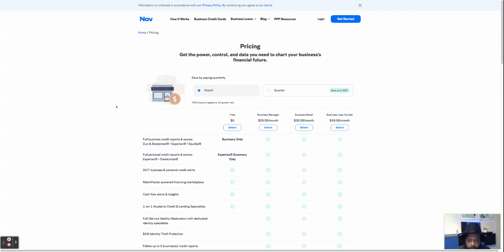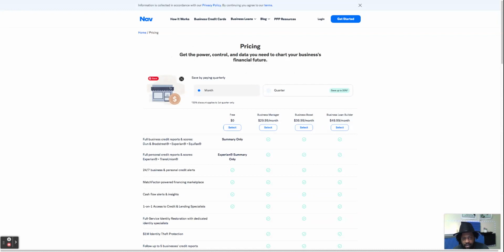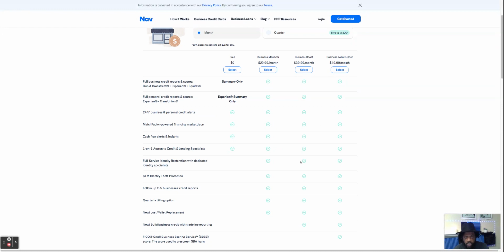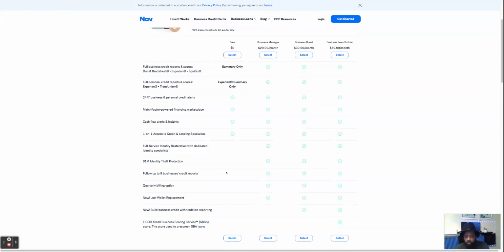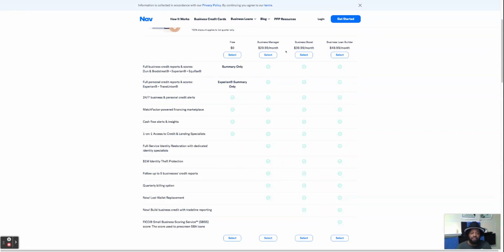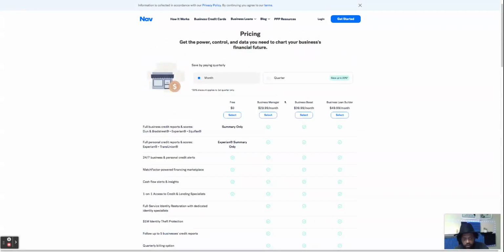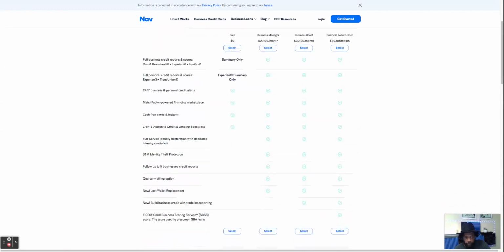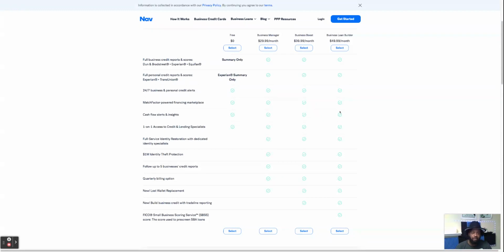Use Nav boost To Build Business Credit and Check Scores and Reporting. $100,000 Credit Lines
$399
Business credit mentorship program

Use Nav.com to  business credit scores boost credit scores

I bought My ford transit  250 high roof fan in my business name through ford commercial Financial. NO pg and no money down. I Only had to provide my EIN number. My SSN was not used at all. NO financial documents needed.

My business has 12 tradelines reporting for experian and dun and bradstreet (paydex)

Also follow my credit channel @creditkae for free tips on how to build business credit. and get cars in your business name.